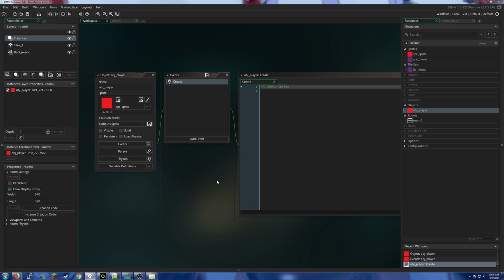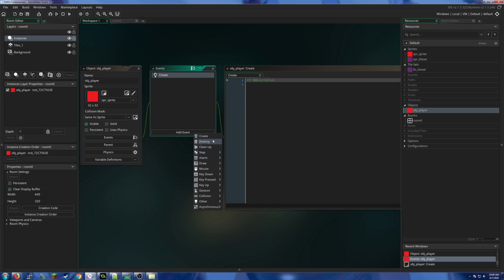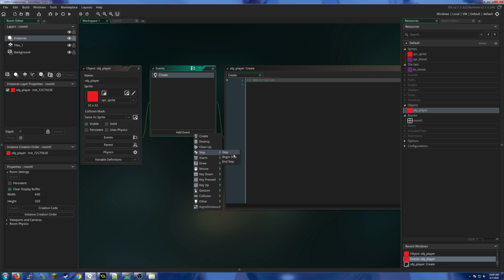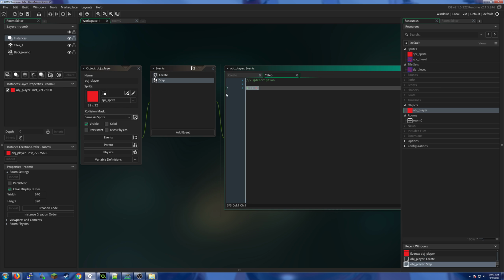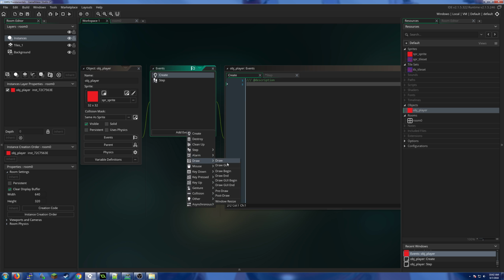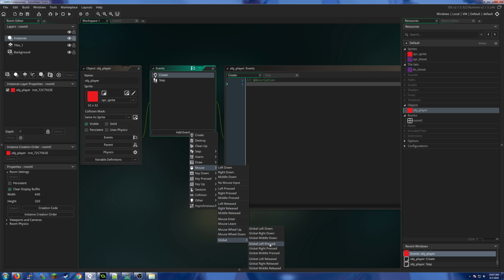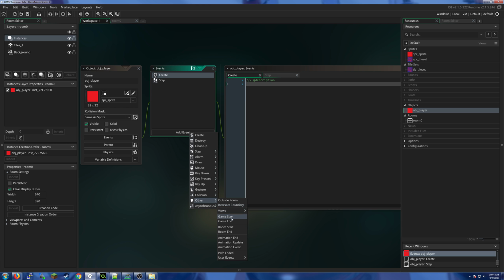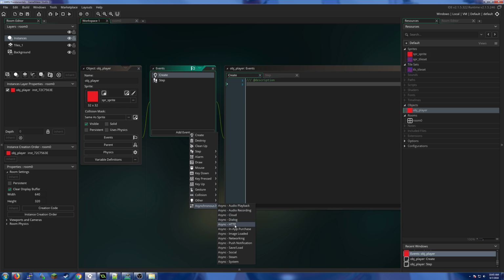Events | GMS2 Fundamentals